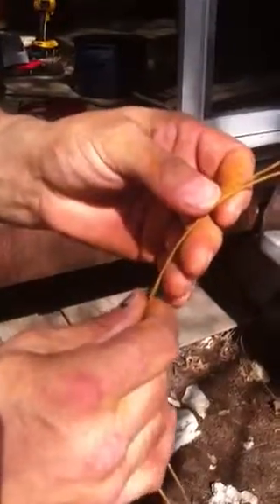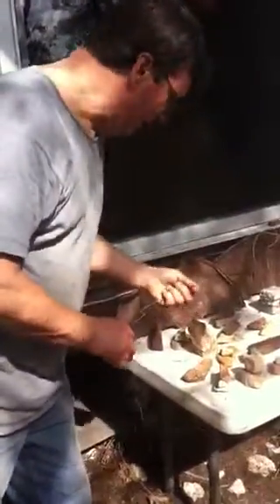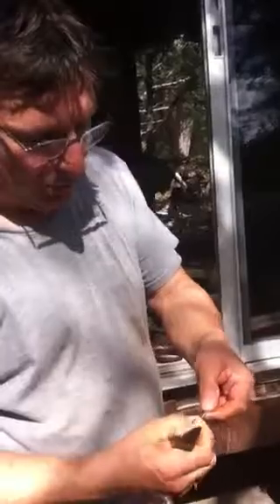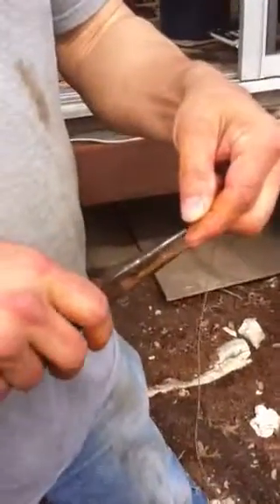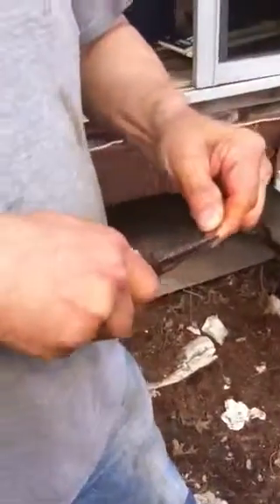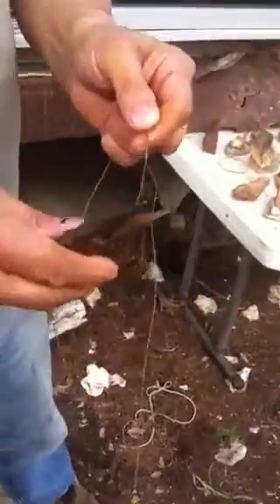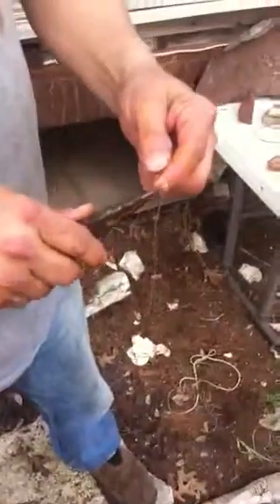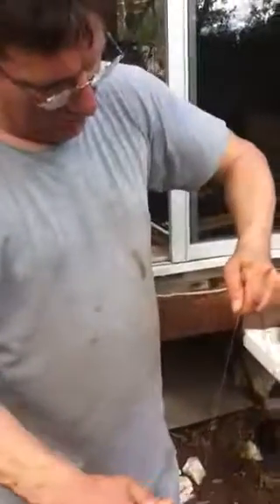Song Spindle Demonstration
This is how I get the bronze wire off the steel core of guitar strings that will be used in making a Song Spindle.